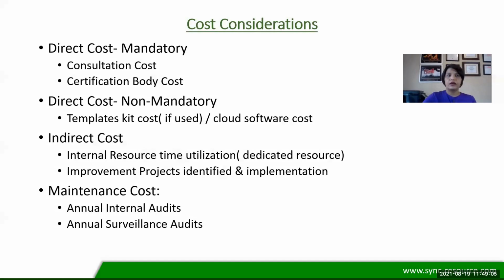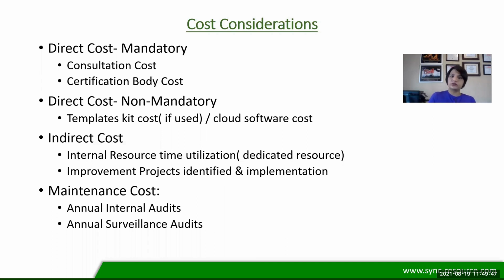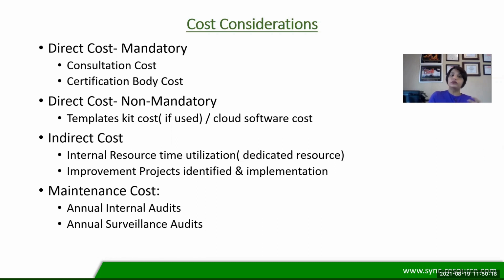ISO Certification Costs & Maintenance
Welcome to Sync Resource, your trusted partner for quality management consulting and certified training for ISO, Six Sigma & CMMI. We are a Horizontal Functional Management Structured Consulting firm that provides premium quality services to align quality standards with your organizational needs.

Our comprehensive services include Gap Analysis, Internal Audit, Pre-Assessment, Document Review, Supplier Survey, Six Sigma Consultation, Continuous Improvement, and Lean Manufacturing Consultation. Our goal is to make Quality Management easy and Organizational goals achievable for companies of all sizes.

Founded in 2009 by Sunita Verma, Sync Resource has seen an explosive growth in its portfolio of technical standards and industry sector deliverables. Sunita has used her previous experience in diversified roles in Engineering and Quality fields to help companies achieve standards that are value-add, sustainable, and easily integrated into new standards.

Our Vice President & COO, Swapnil Sheth, joined us in 2017 with a vision to spearhead the company's growth regionally and internationally. He brings more than 15 years of proven experience in making small startups to mid-tier level and multimillion-dollar organizations successful.

We offer a range of certifications, including ISO 9001, ISO 13485, ISO 17025, ISO 27001, ISO 20000-1, IATF 16949, CMMC, and CMMI.